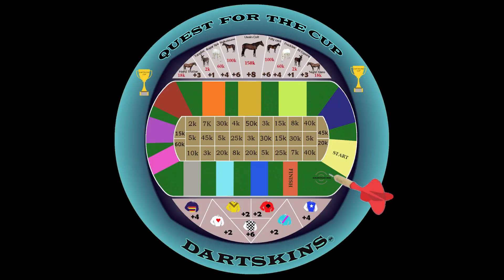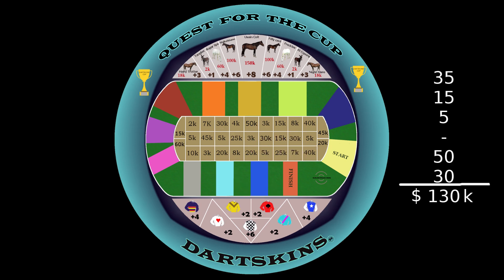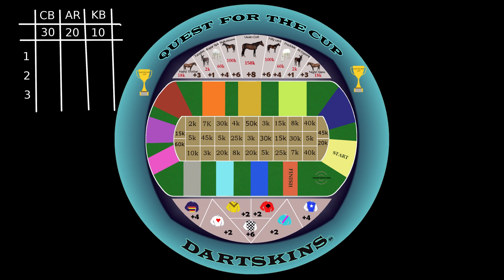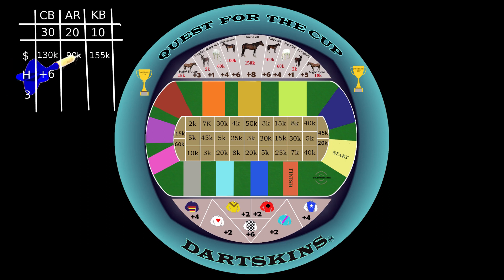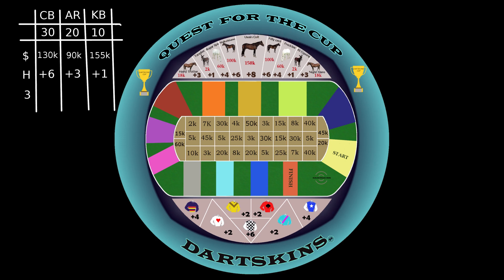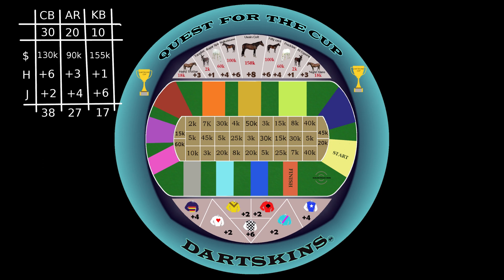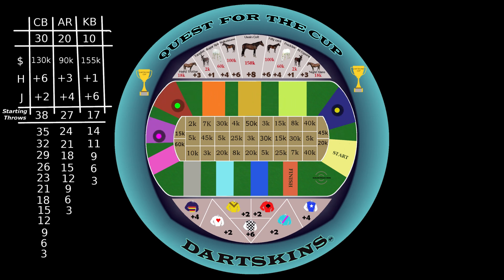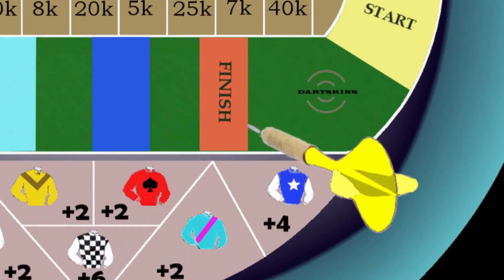How to play - Quest for the Cup Dartskins Games with darts [NEW release]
It's Cup day. Build your bank, buy a horse and saddle up the jockey.

And they're off! Some will be front runners and others storming home late. This game can be handicapped rated so everyone can play on level terms…great for any number of players.